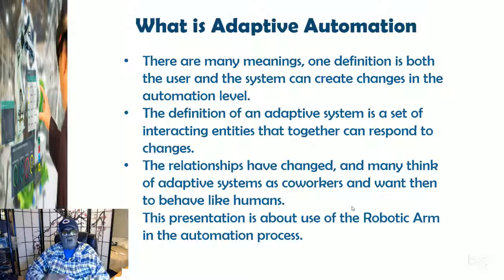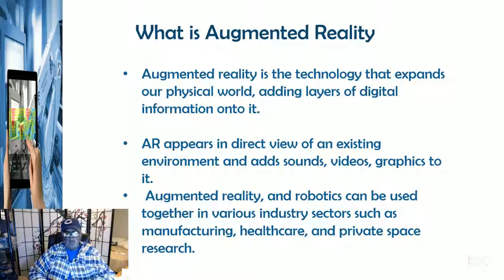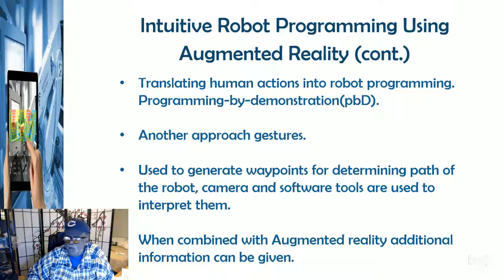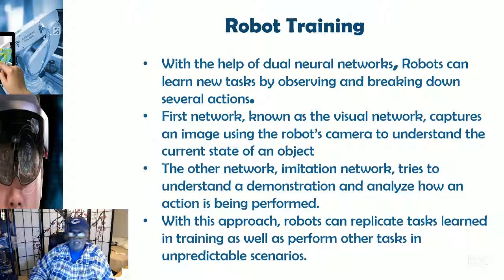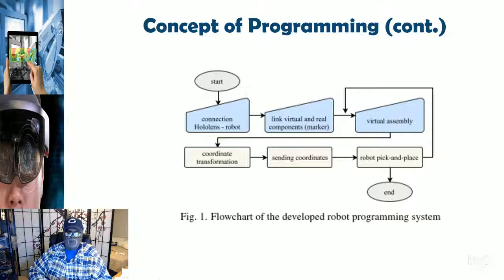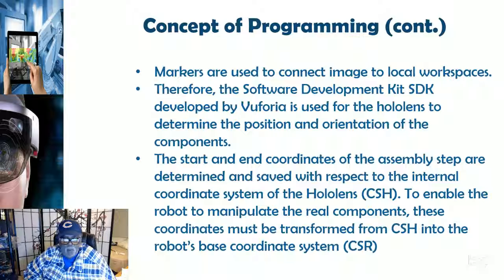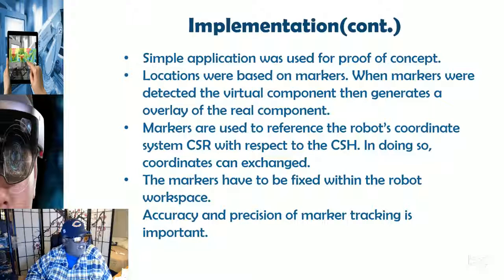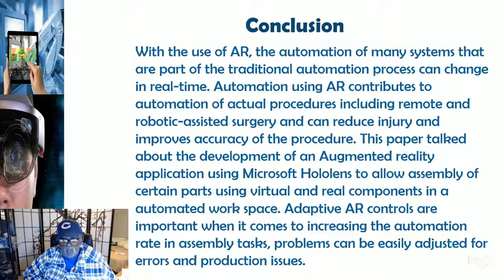Automation Presentation smoot